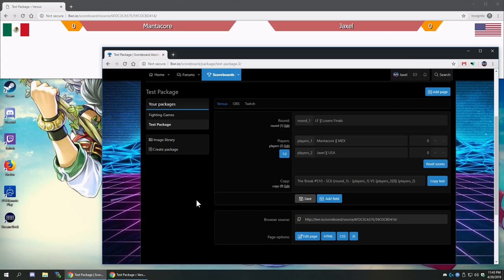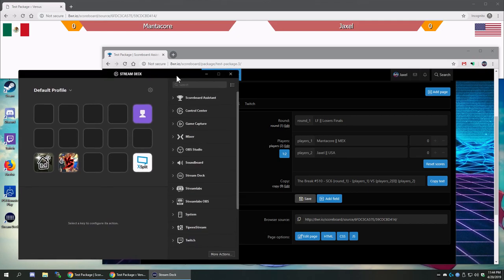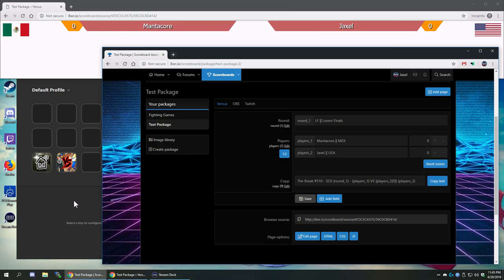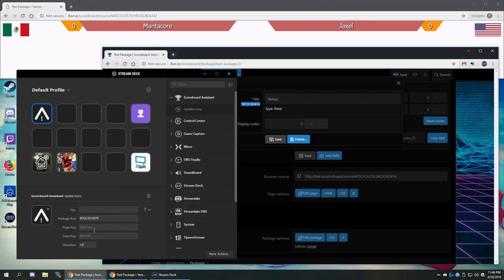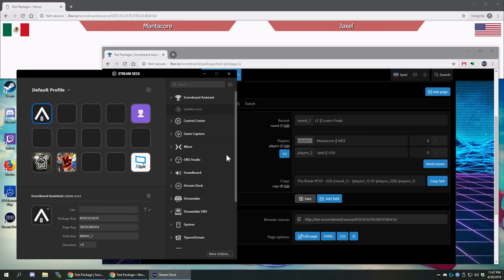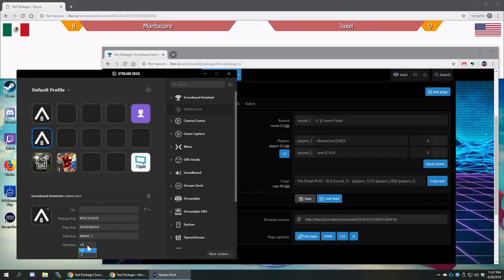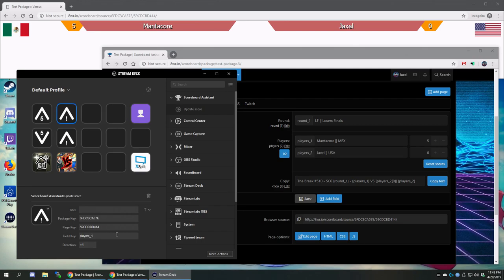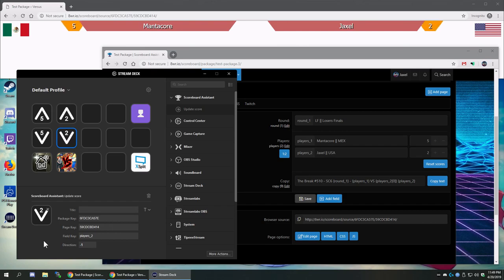Scoreboard Assistant (8wr.io) - Elgato Stream Deck